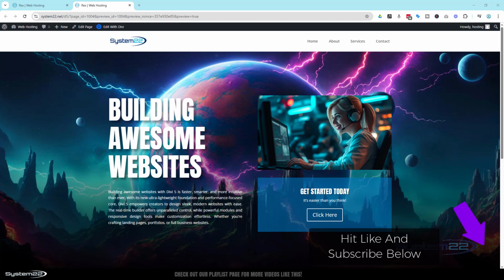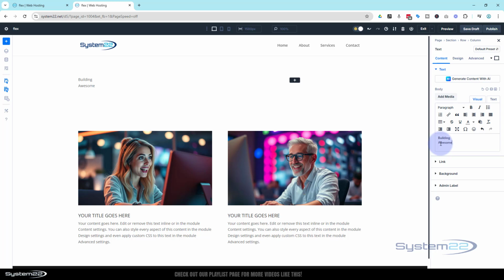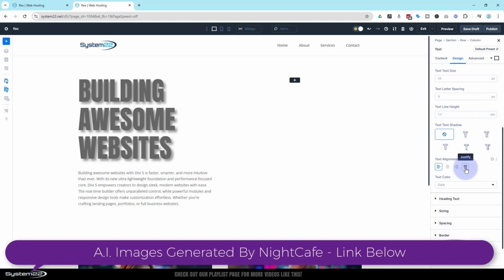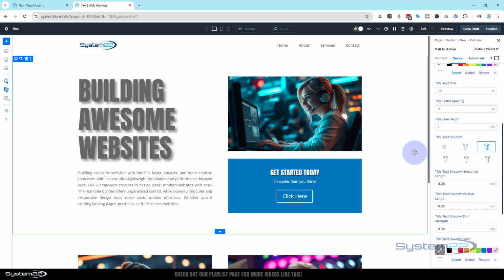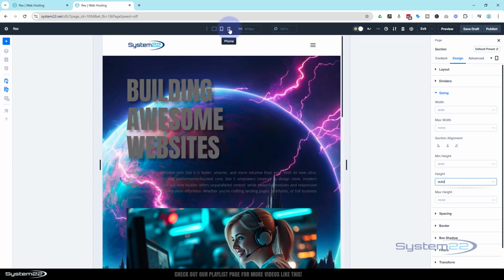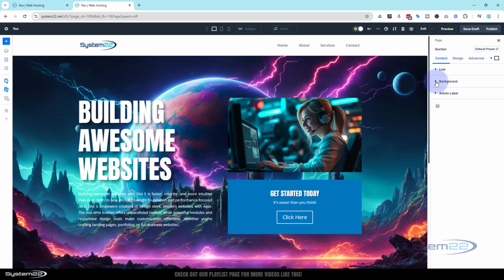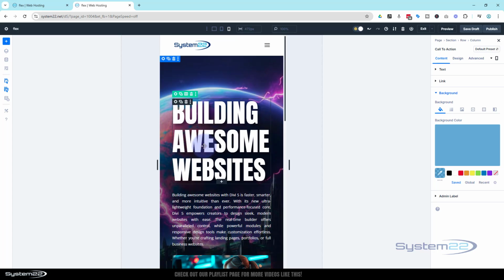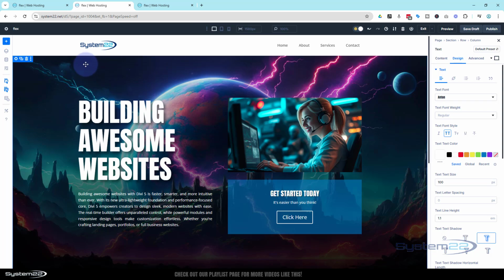Watch Me Build a Jaw-Dropping Hero Section in Divi 5 – FAST!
In this video, "Divi 5 Create A Hero Section In Minutes," we’ll show you how to take full advantage of the new Divi 5 builder to create a professional, eye-catching hero section in just minutes. With Divi 5’s lightning-fast performance, improved user interface, and updated module options, designing a stunning first impression for your website has never been easier. Whether you're showcasing a brand, promoting a service, or capturing leads, a hero section built with Divi 5 will instantly elevate your design.

You’ll learn how to use Divi 5’s enhanced layout tools, responsive controls, and global design settings to craft a fully customized hero section without writing a single line of code. Perfect for beginners and pros alike, this quick tutorial helps you unlock the full power of Divi 5’s new features while building a stylish, mobile-friendly, and attention-grabbing top section for any page. If you're ready to design smarter and faster with Divi 5, this video is for you!

v=ZAO2MH0dQtk&list=PLqabIl8dx2wo8rcs-fkk5tnBDyHthjiLw

v=rNhjGUsnC3E&list=PLqabIl8dx2wq6ySkW_gPjiPrufojD4la9